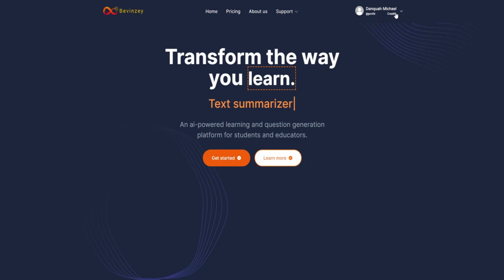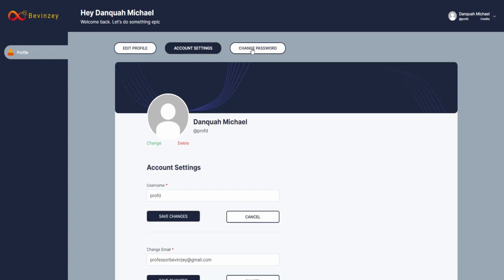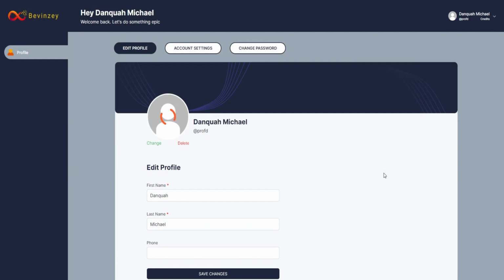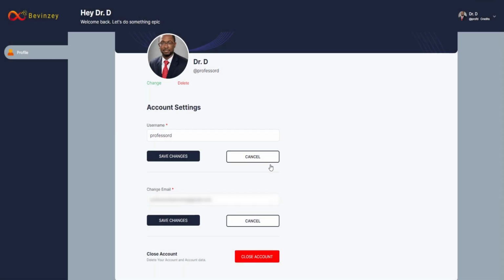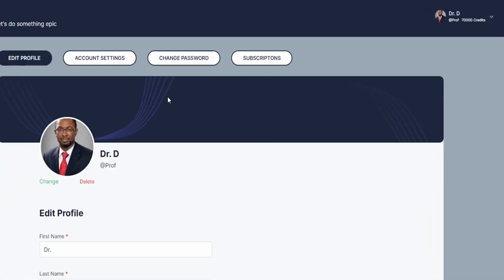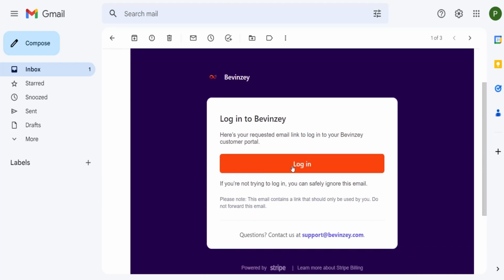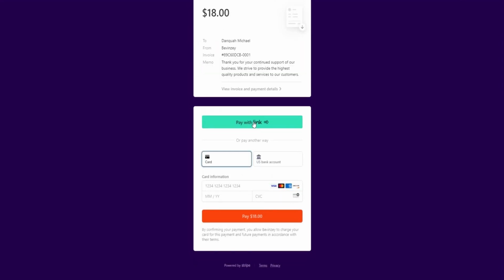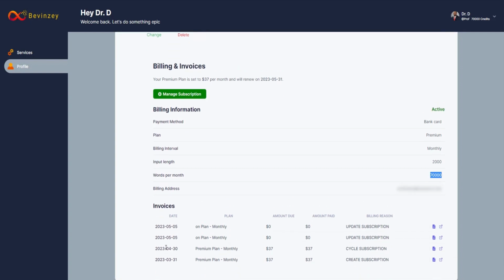How to Navigate User Profile Dashboard on Bevinzey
Welcome to Bevinzey, the revolutionary AI-powered educational platform redefining learning and teaching! If you're new to our platform or just need a refresher on how to navigate the user profile dashboard, this video is for you!   This video will show you step-by-step how to easily navigate the user profile dashboard of Bevinzey. In no time, you'll be confidently updating your profile and taking full advantage of all the features Bevinzey has to offer. So don't delay - let's get started now!

Based in Illinois, Bevinzey LLC is an edtech startup committed to transforming education through technology. Our groundbreaking tools make learning interactive, personalized, and accessible, equipping learners and educators with an unparalleled level of support. We invite you to experience the Bevinzey difference and join us in shaping the future of education.

Whether you're a learner seeking a more efficient study method or an educator looking to revolutionize your teaching approach, this comprehensive tutorial will be your ultimate guide. So, don't wait - immerse yourself in the Bevinzey experience today!

Welcome to Bevinzey LLC — where learning knows no bounds.

About Bevinzey LLC
Founded on an unwavering dedication to transforming education, Bevinzey LLC is an Illinois-based edtech startup that's redefining the landscape of learning. With a mission to democratize high-quality education, we empower learners and educators alike by providing innovative, AI-powered educational tools that are breaking new ground in the sector.

Leading our innovative product suite is the Bevinzey AI-powered learning platform, a game-changing tool that revolutionizes how users interact with educational content. By condensing complex texts into digestible key points and generating a plethora of question formats — including multiple-choice, true/false, short answer, fill-in-the-blank, and higher order thinking questions — the platform makes learning flexible and time-efficient. Users can even export their outputs as PDFs, .doc files, or text files, further enhancing the versatility of their teaching and learning experiences.

To bolster interactivity in the learning process, we offer Chat Bevinzey, an innovative feature that facilitates insightful dialogues, addresses questions, clarifies doubts, and deepens understanding in real-time. Chat Bevinzey provides a personalized, engaging, and accessible approach to education that meets learners where they are.

Taking personalization to new heights, our Mentor Chat Bevinzey offers an AI-powered tutor that guides users through their educational journey, providing real-time feedback and accelerating progress. With this tool, expertise becomes an on-demand resource, equipping learners and educators with an unparalleled level of support.

Recognizing the multifaceted nature of learning, we've developed an AI-driven transcription solution that converts video and audio content into clear, structured text. This feature enhances the efficiency and effectiveness of study sessions, improves comprehension, and saves valuable time.

Further revolutionizing the learning process is our Topic Expander, a tool that harnesses the power of cutting-edge AI to deliver comprehensive yet succinct responses on any subject. This feature optimizes content for improved retention and comprehension, making even the most complex concepts readily digestible.

At Bevinzey LLC, we firmly believe in technology's potential to transform education. This belief underpins our commitment to developing groundbreaking tools that make learning interactive, personalized, and accessible. We are steadfast in our mission to empower learners and educators, and we look forward to shaping the future of education. Welcome to Bevinzey LLC — where learning knows no bounds.